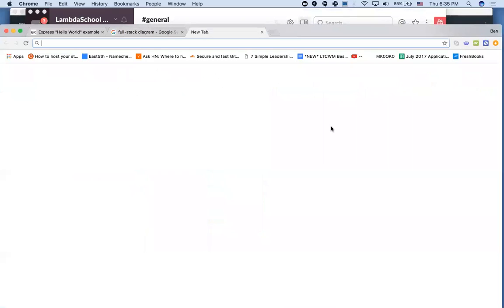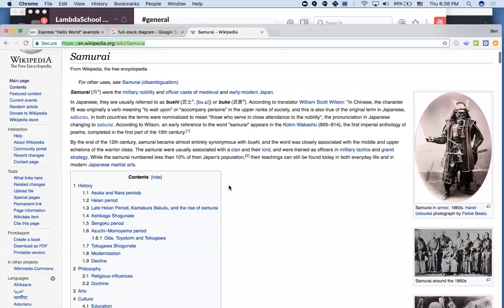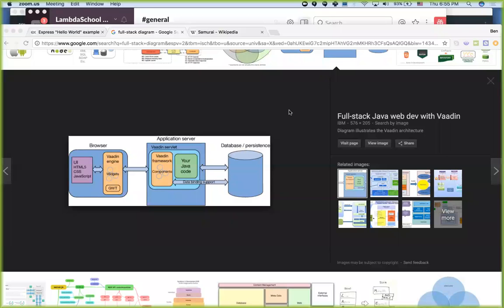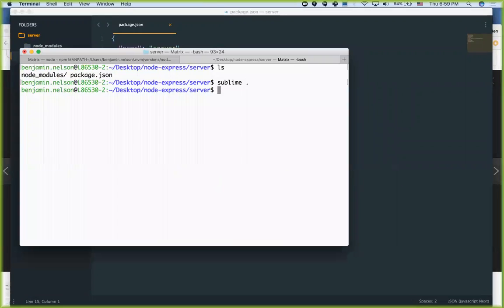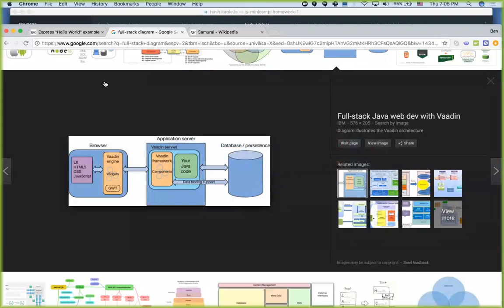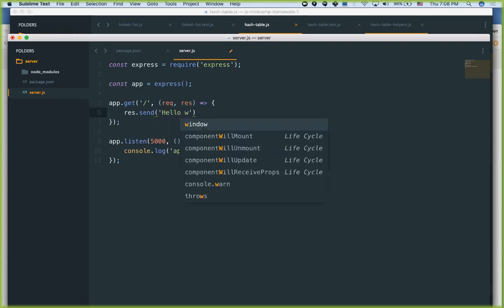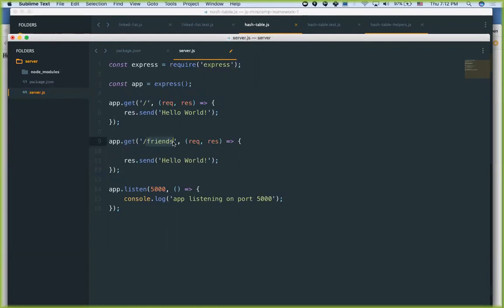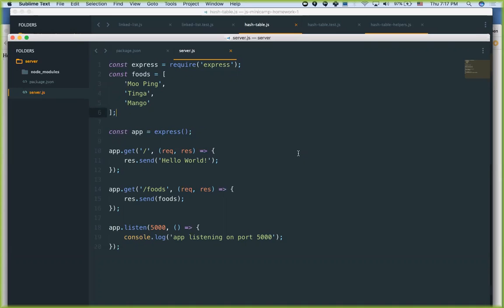Node I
An introduction to servers, node, and full-stack application architecture